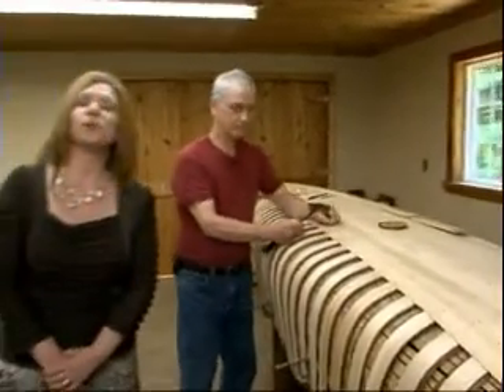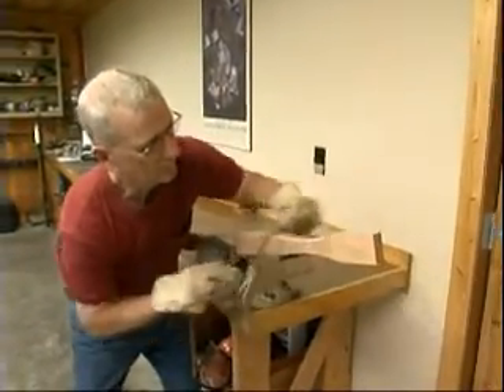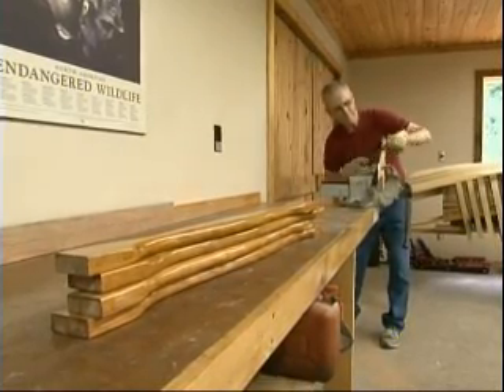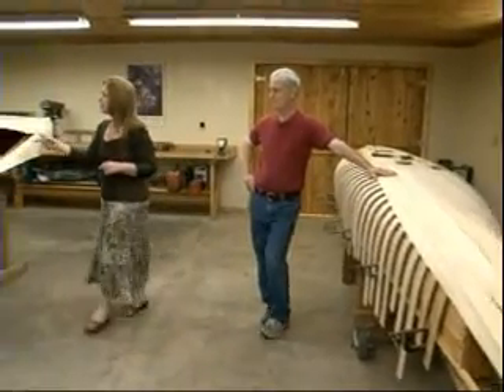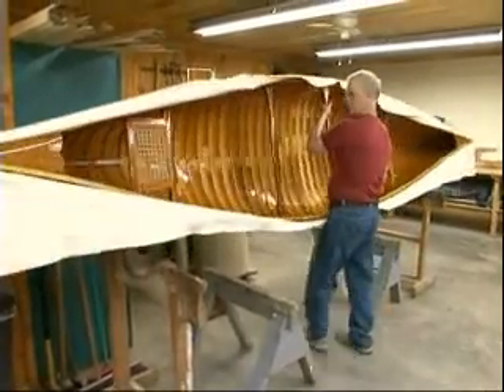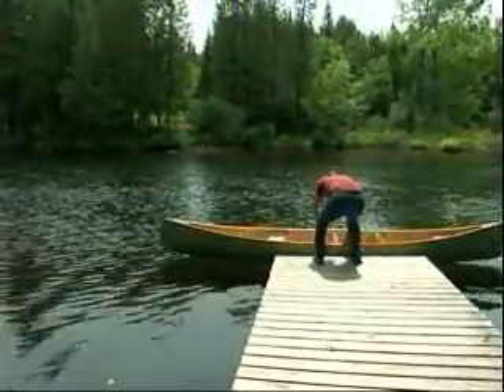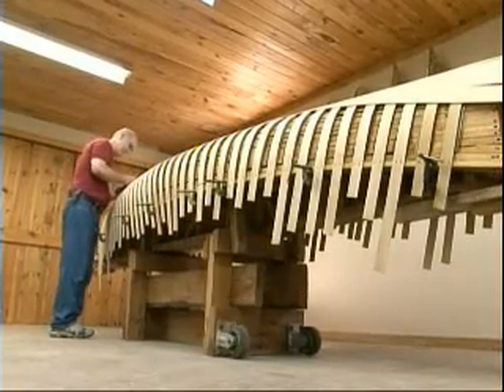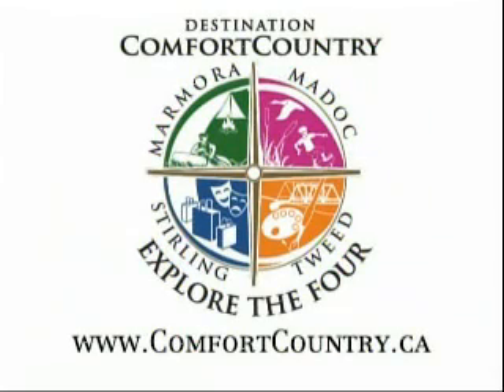Kijik canoe company